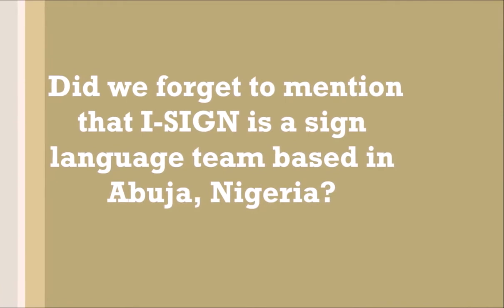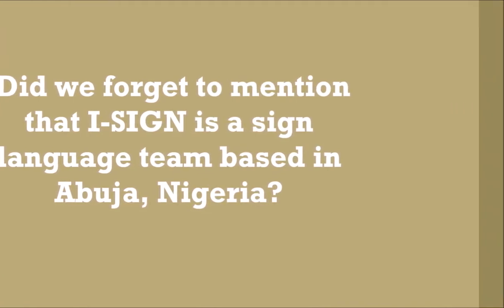WhatsApp Class A | Day Two - Learn How To Fingerspell and Say Numbers in Sign Language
This video contains all the lessons fo day two of our free WhatsApp Sign Lanaguage Course. This course holds a step-by-step guide to mastering Sign Language.

Follow the timecodes to jump to specific lessons
0:00 - Introduction
01:00 - Using Alphabets to spell Words
03:19 - Learn How To Sign Numbers 1 to 10
04:38 - Learn How To Sign Numbers 11-20
06:20 - Conclusion

About Us
I-Sign Community was founded as a response to the growing need for simple and accessible sign language training in Nigeria and Africa as a whole. Manned by a small team of young, innovative sign language instructors, we have grown to become the stepping motivation and ultimate training guide of more and more people.